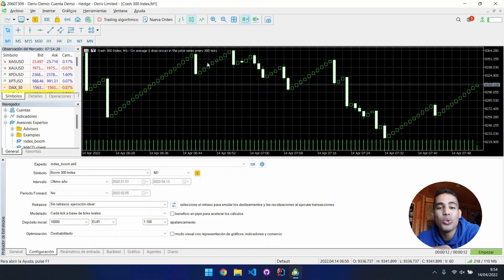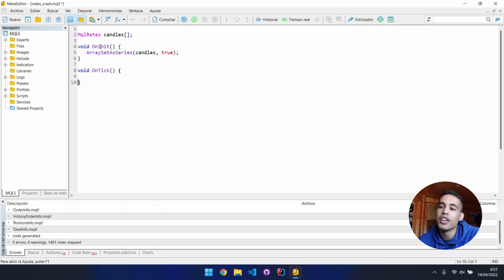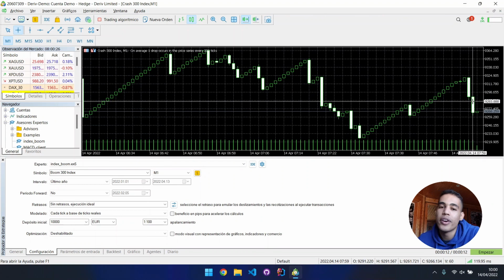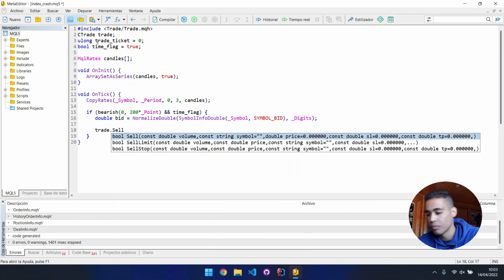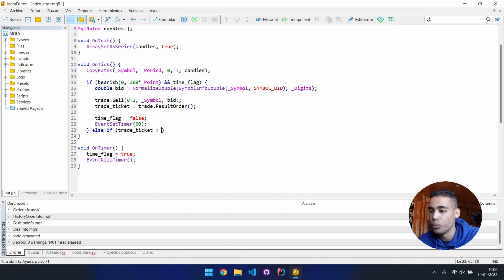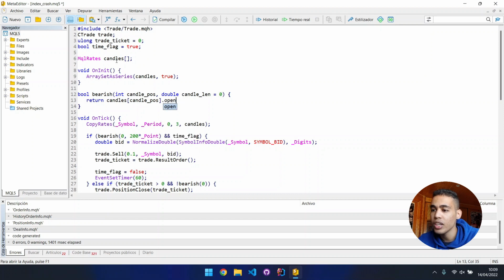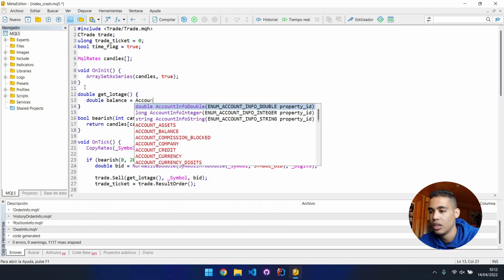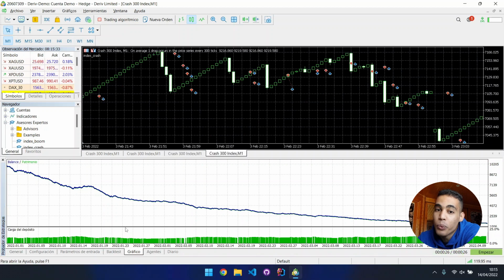CRASH BOT!! - MQL5 SYNTHETICAL INDEX BOT - MT5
In this video I'm going to teach you how to create a MQL5 bot that operates in the Synthetic Indexes!!

Content of the video:
0:00 - Intro
2:14 - Creating the bot
17:45 - Testing
19:15 - Dynamic lotage
21:58 - BE CAREFUL
23:40 - Outro